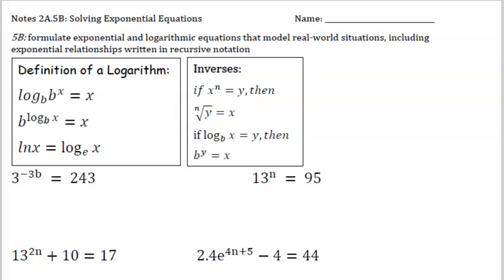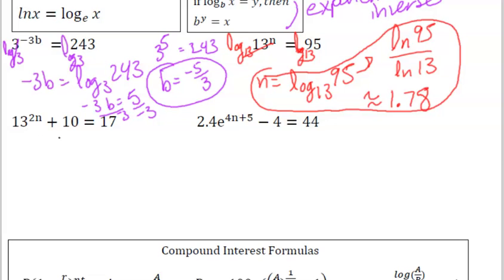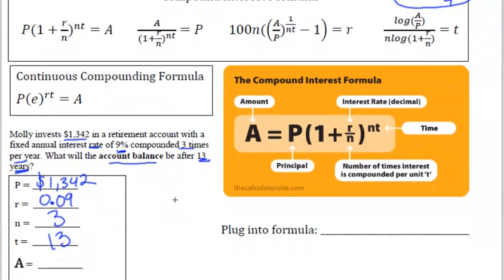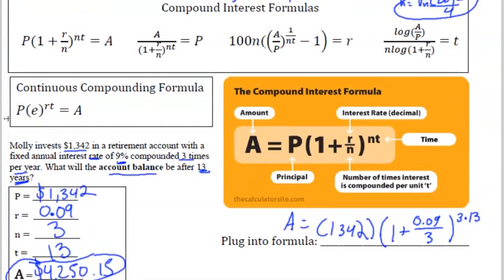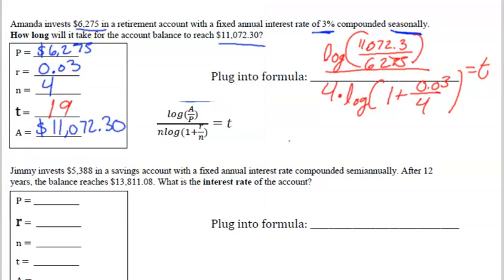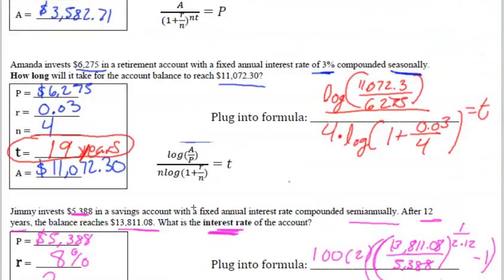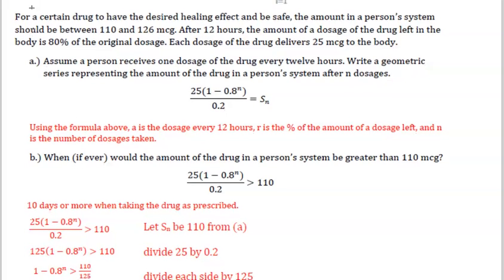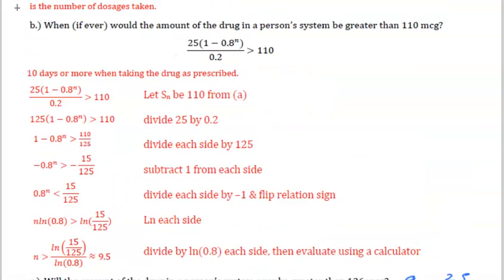Notes 2A.5B Solving Exponential Equations